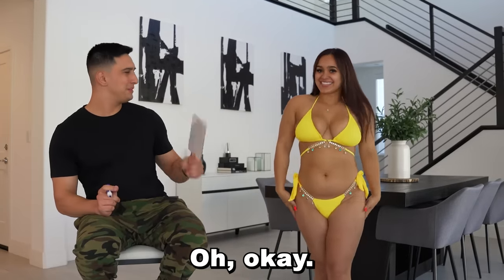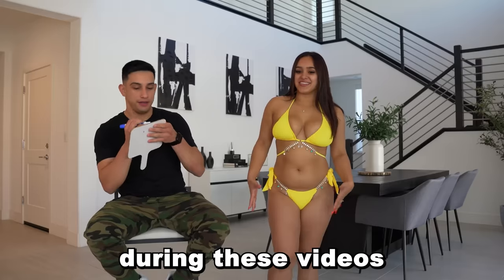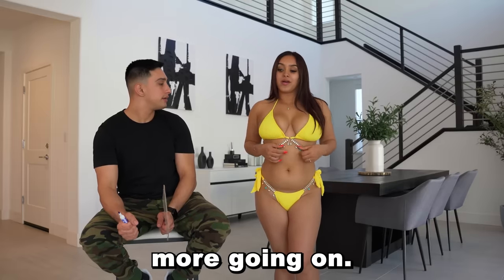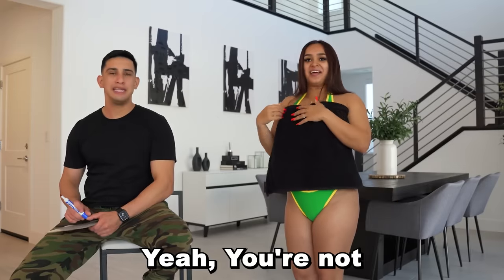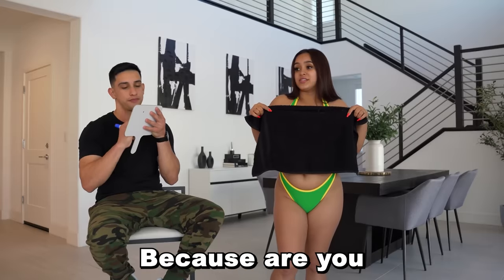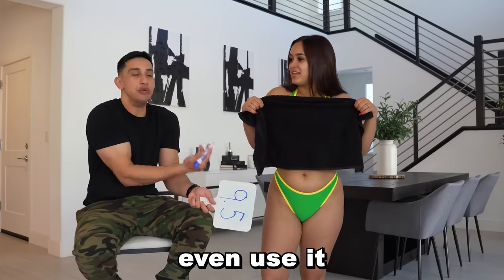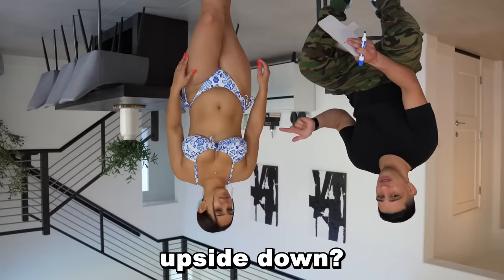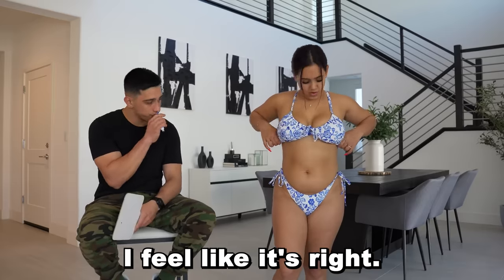RATING MY GIRLFRIENDS HOTTEST BIKINIS😍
Rating my girlfriend's bikinis😍 (get this to 10k likes!)
Sub The juicy stuff👇🏻😜